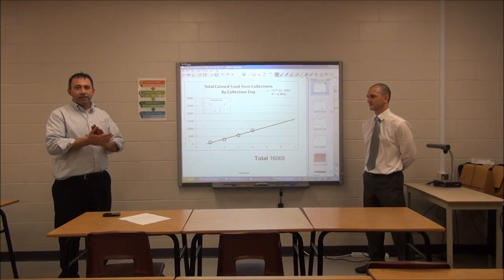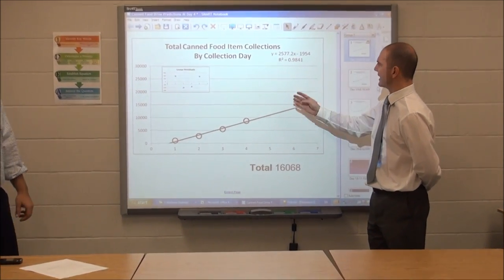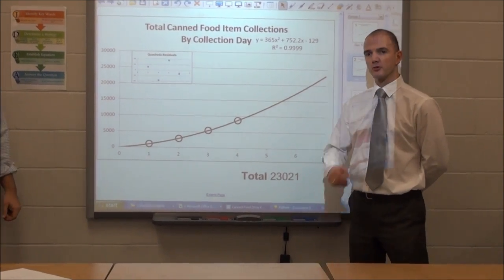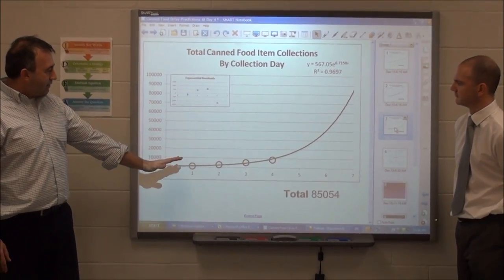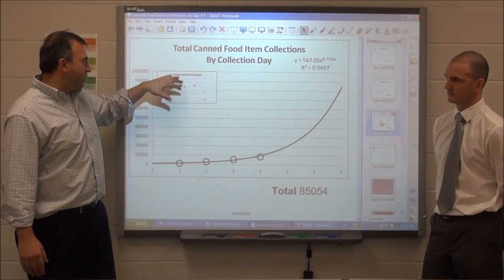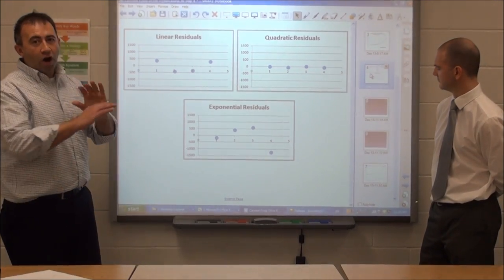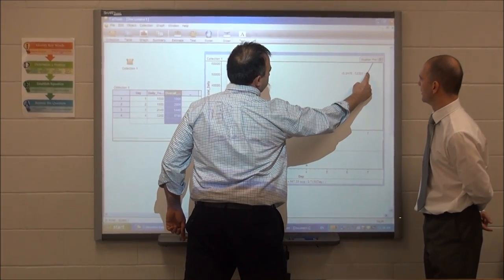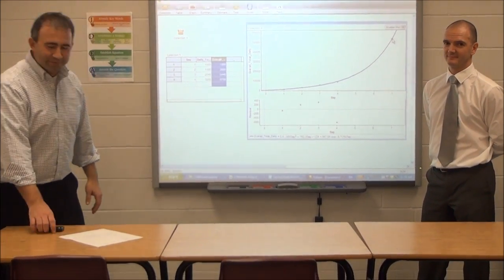Mr Bell & Mr White Predict the Total for St. Mary CFD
Using statistical analysis, Mr Bell and Mr White evaluate their linear, quadratic and exponential models for the Canned Food Drive collections at St Mary CHS in Brockville.  Though predicting future events is difficult, they make sound statistical arguments for the final result of this year's Advent Canned Food Drive.